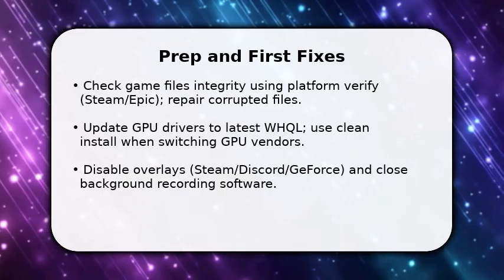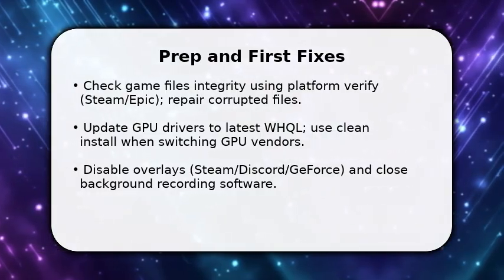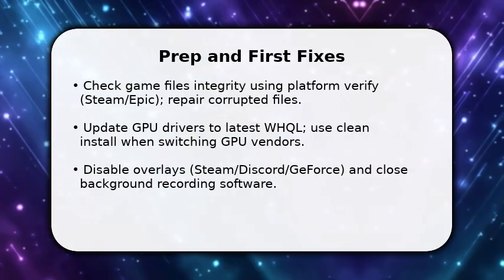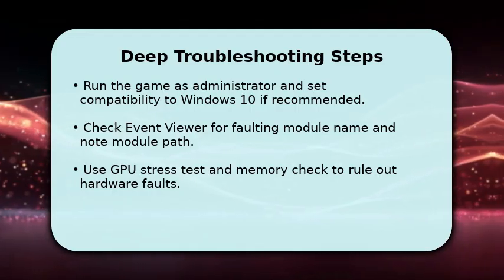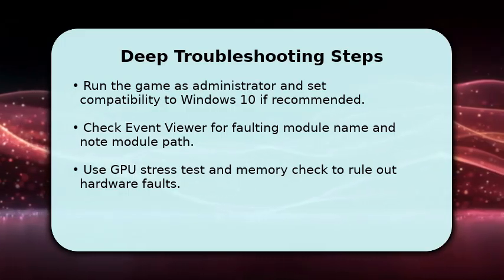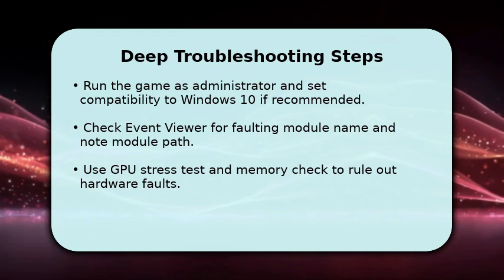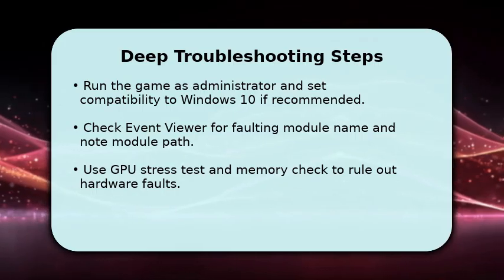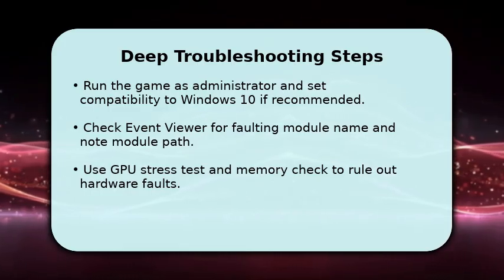How to Fix Rdr Access Violation (full Guide)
How to Fix Rdr Access Violation (full Guide) | 🔒 Surfshark VPN Deal — Stay private and secure. $1.99/mo + 3 Months Free ▸

This comprehensive guide delves into resolving RDR (Remote Desktop Request) access violations, a common issue faced by users when attempting to connect remotely. Learn the step-bythy troubleshooting techniques and practical solutions that can help you quickly get back online.